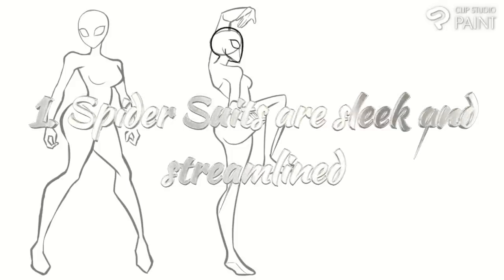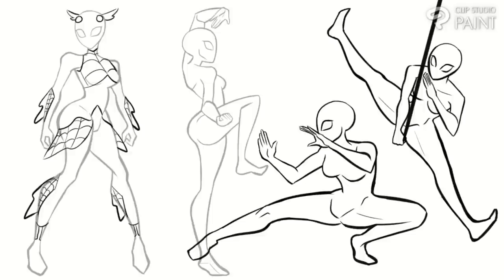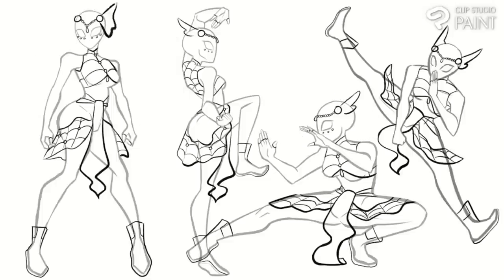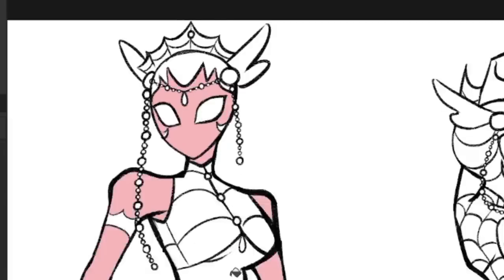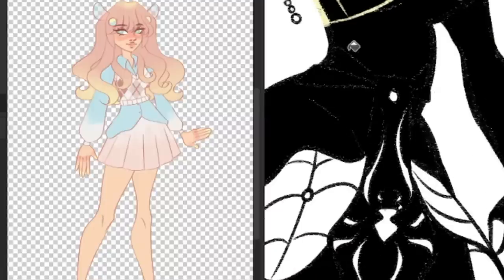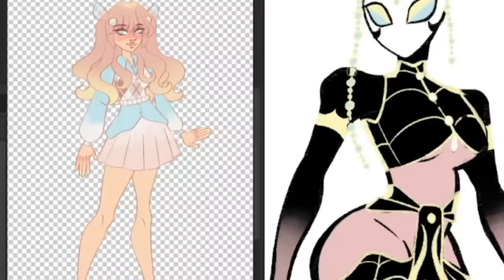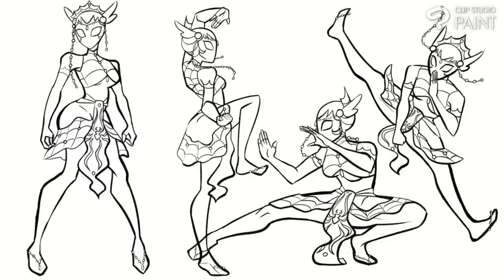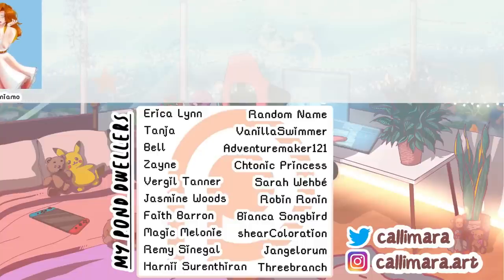I Designed a Spidersona (With Tips for Creating Your Own!) | Across the Spider-Verse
By the way I edited and uploaded this video from a plane

【Ｓｏｃｉａｌ　Ｍｅｄｉａ】